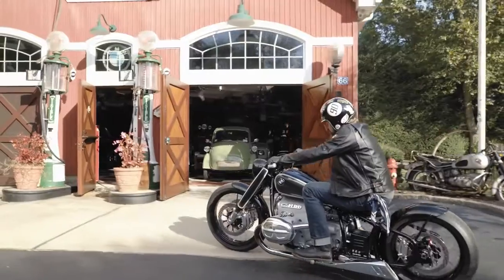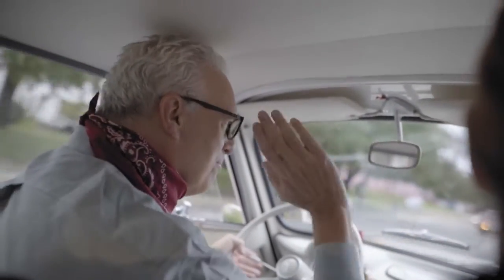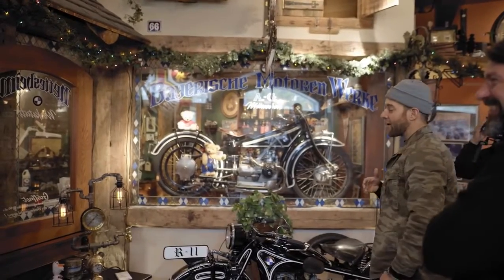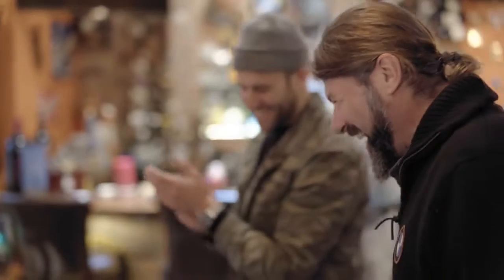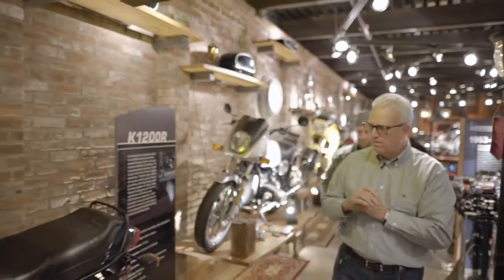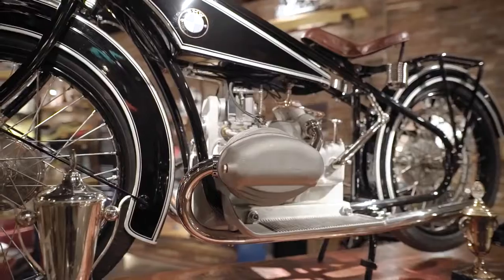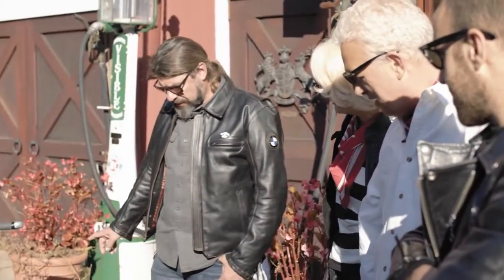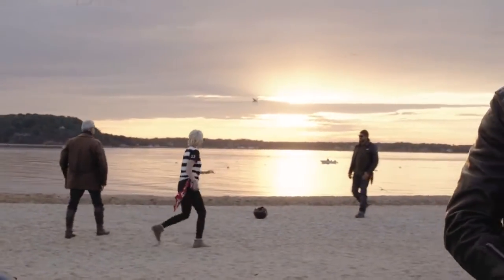A Bavarian Soulstory - Episode 5: Tommy at the Nettesheim Museum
In the fifth episode of A Bavarian Soulstory Tommy visits the Nettesheim Museum in Huntington, Long Island. Together with Roland he takes a look at the incredible bike collection of Peter.